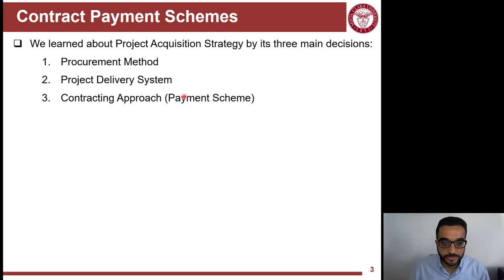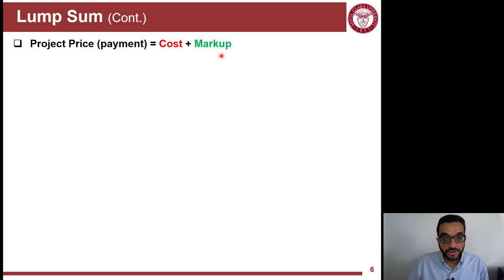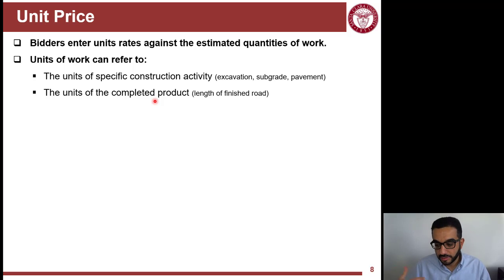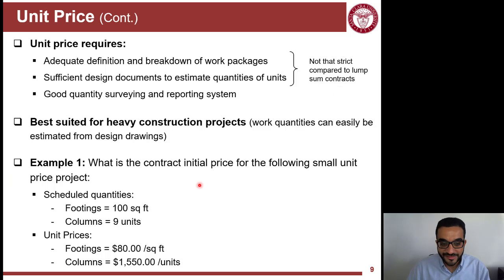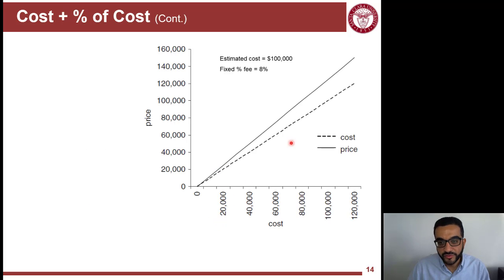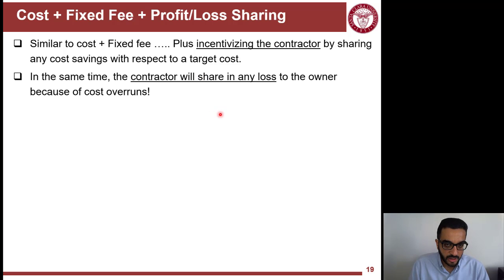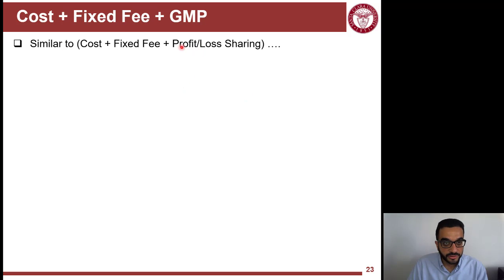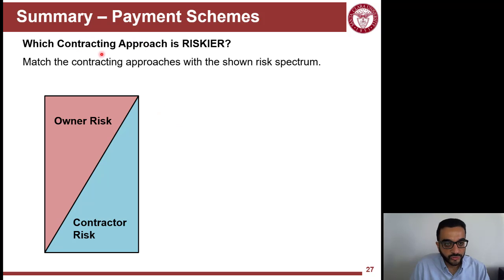CENG184 L2 P1 - Contracting Approaches (Payment Schemes)